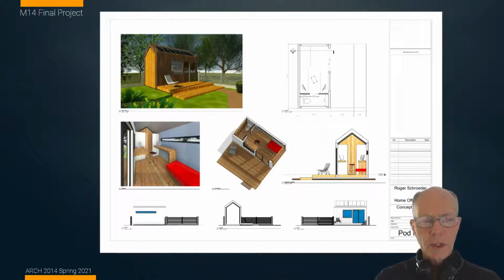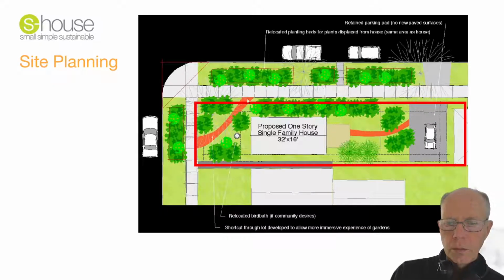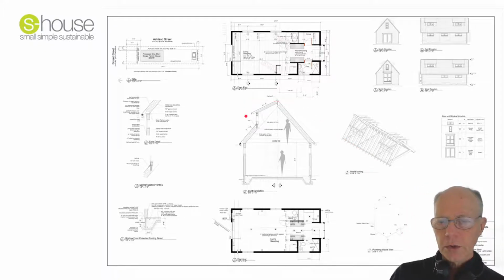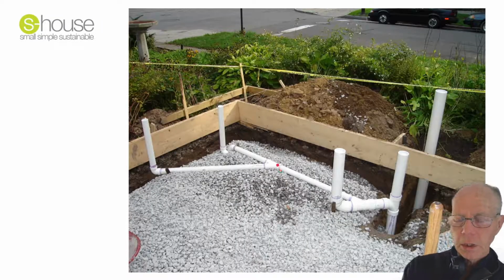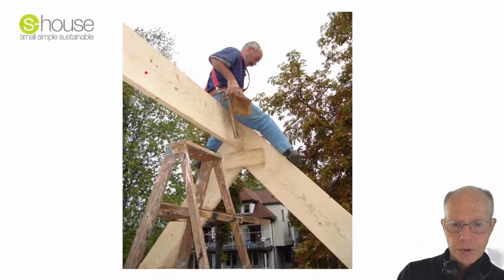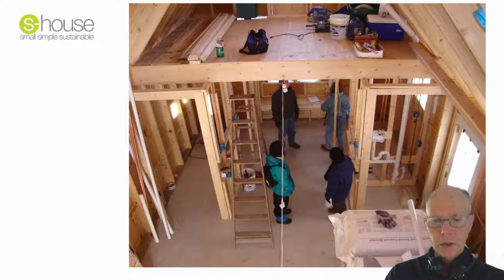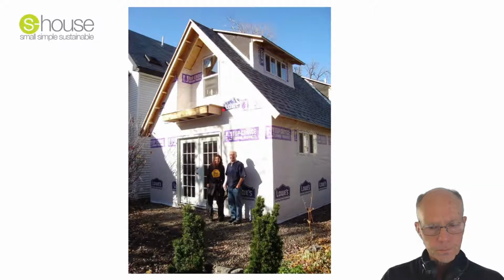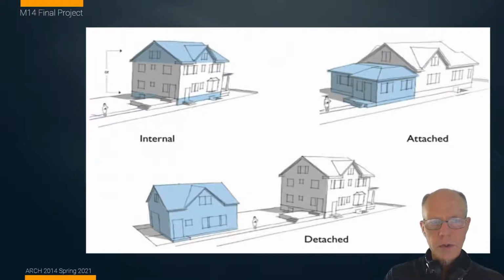M14 Lec Pt1 ADU 11min